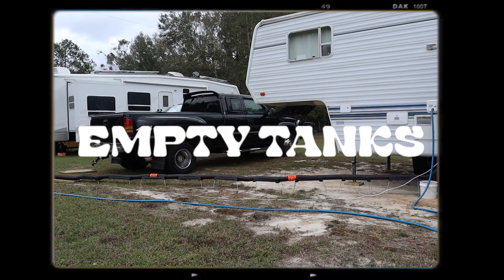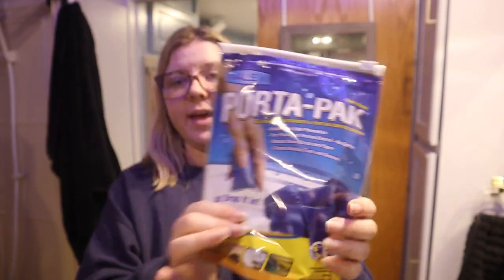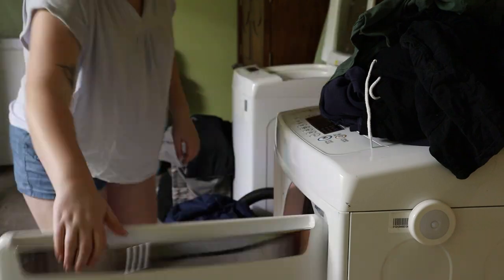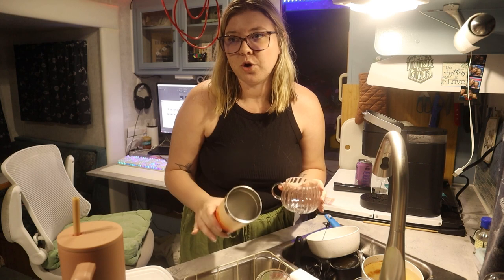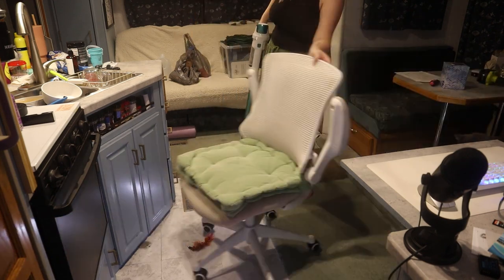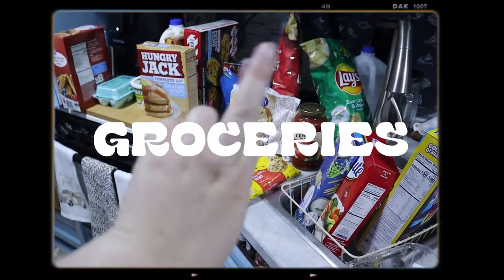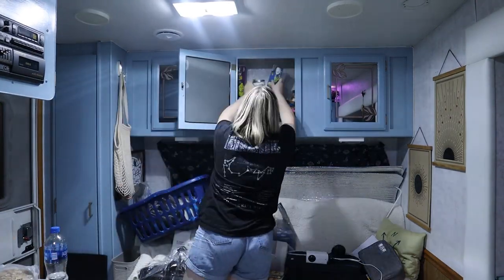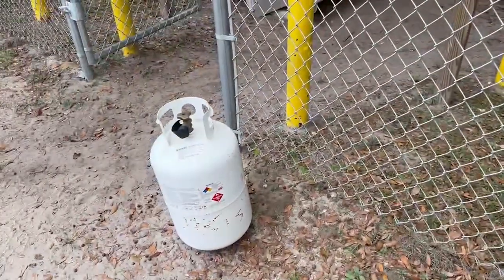what are chores like living in an RV?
Here's a glimpse of what chores are like while living full-time in an RV.

⭐️ ABOUT ME: ⭐️
I am a solo female traveller who lives and works out of my vintagerv, while exploring the world around me. I have a cat named Luna who accompanies me in my travels. I love music and movies, and my passion is discovering what makes me happy. Welcome to the sunny side :)
Age: 22 (Born in 1999)
Height: 5'6"
Home State: Wisconsin
Alma Mater: Minnesota State University Moorhead
Degree: BFA in Film Production, minor in graphic communcations.
Camera: Canon EOS M50
Lens: 15-45mm lens
Voiceover Mic: sE x1 A Studio Condenser Microphone
Editor: Adobe Premiere Pro